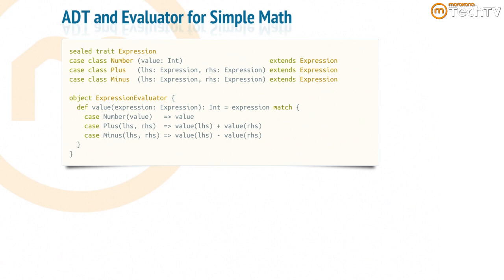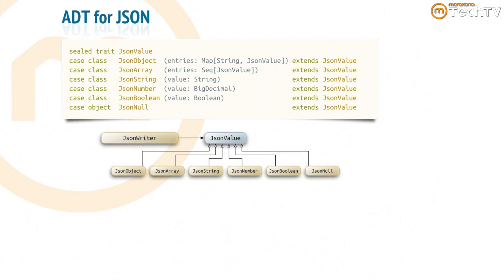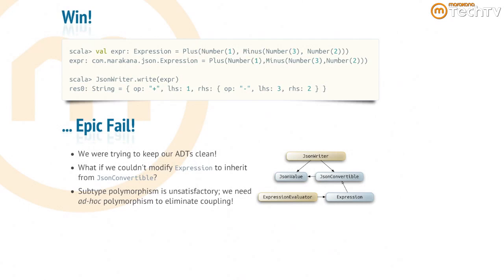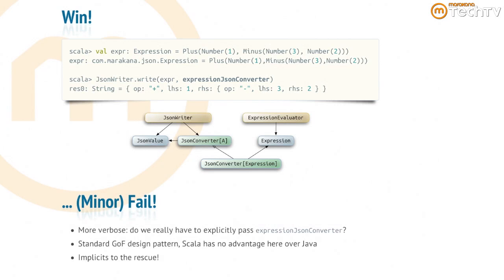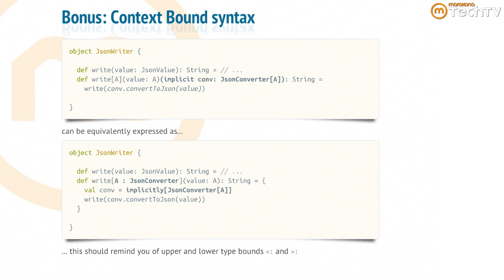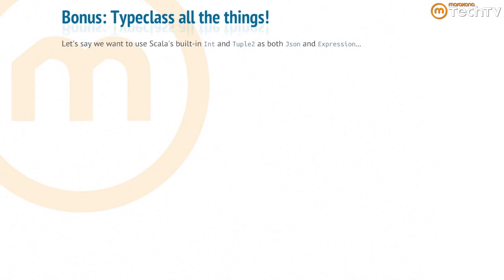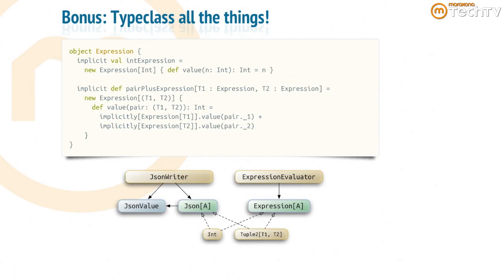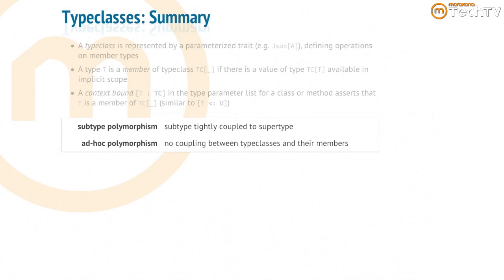Tutorial: Typeclasses in Scala with Dan Rosen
In this video tutorial, I'll go over the "typeclass" design pattern in Scala, a very powerful technique for keeping your software architectures modular, decoupled and open to extension. Originally implemented as a Haskell language feature, the typeclass pattern in Scala leverages implicits to achieve additional flexibility and control.

This video is aimed at developers with some basic experience in Scala and assumes a bit of background with algebraic data types (sealed traits and case classes), implicits and general object-oriented design.